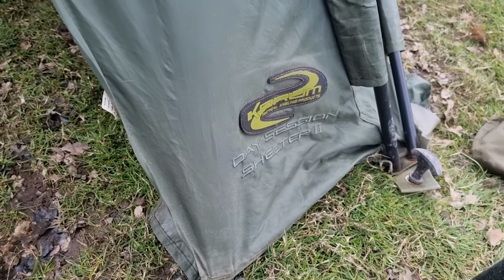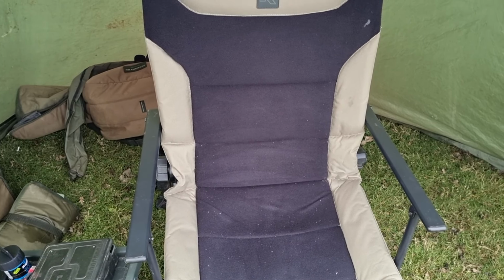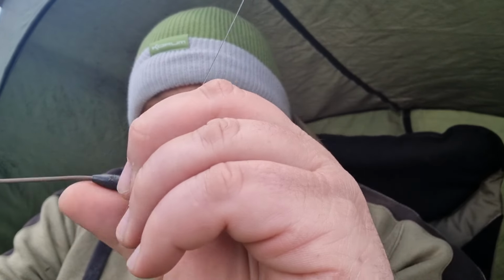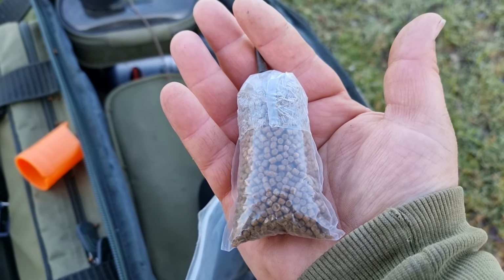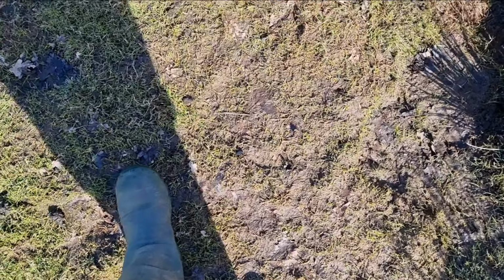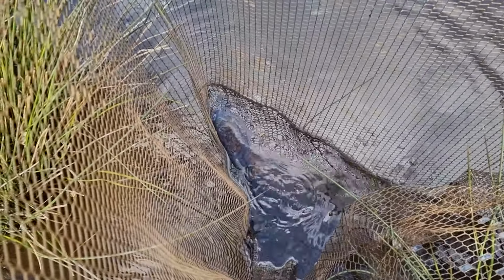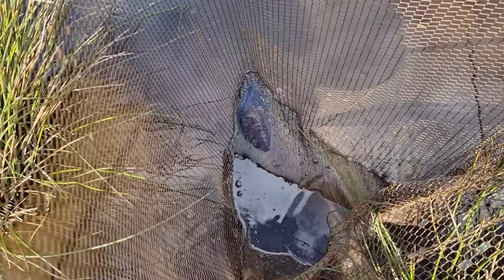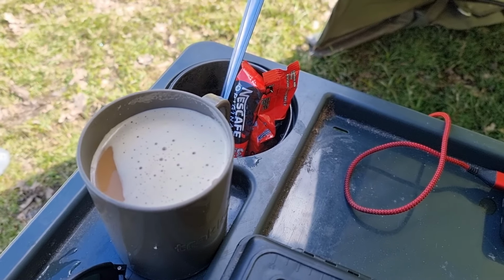The Garden Pool - The Hunt For Mr Carrot - Danny's Angling Blog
in this weeks vlog you join me fishing for carp using PVA bag tactics to catch some old wild carp from an old pool,the garden pool.  I hope you enjoy this weeks vlog and tight lines in your own fishing.